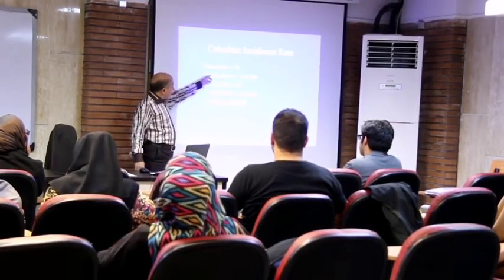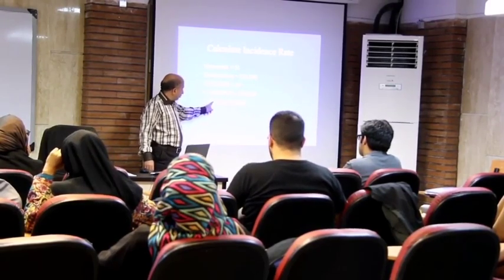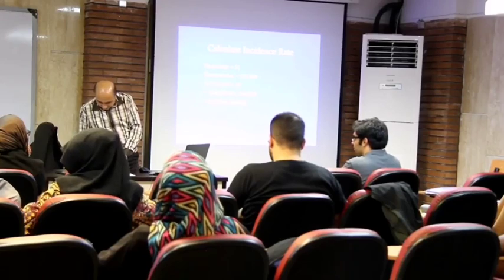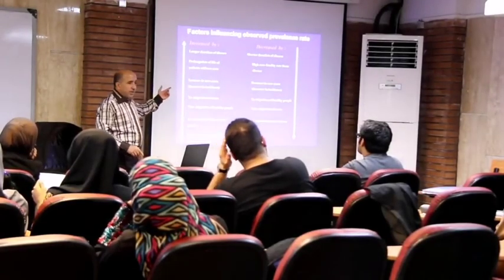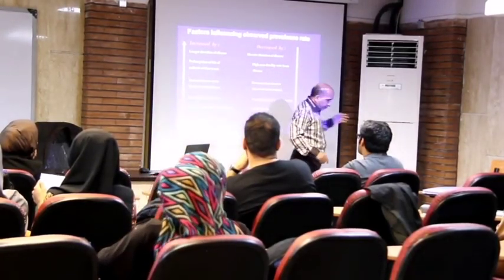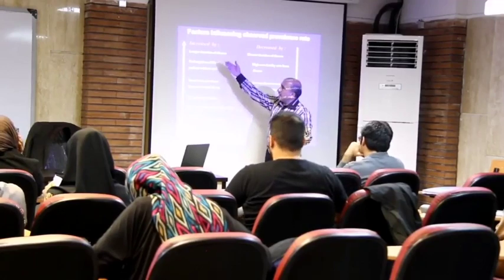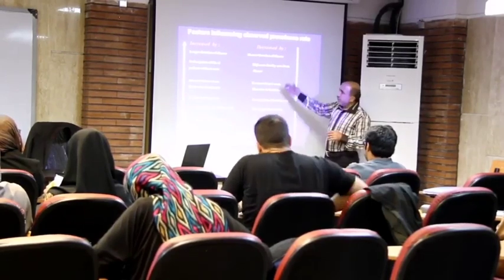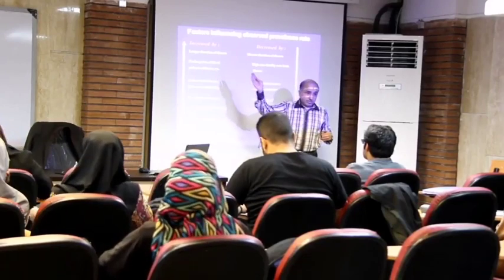Health Services - 1/4